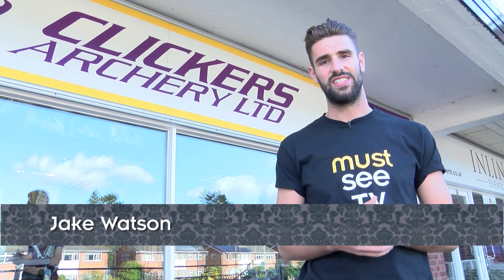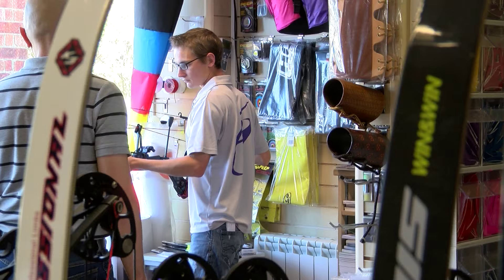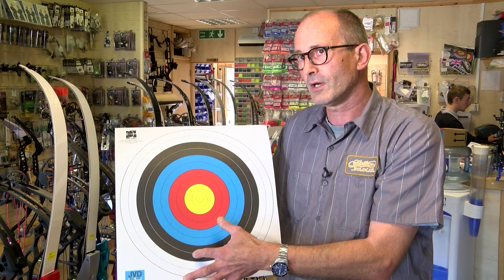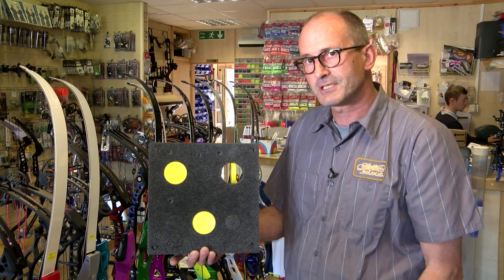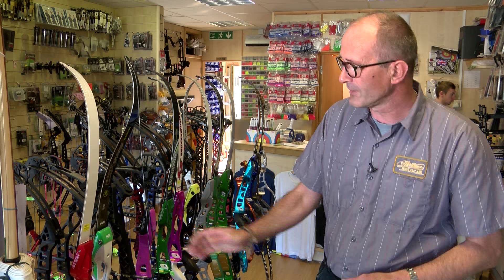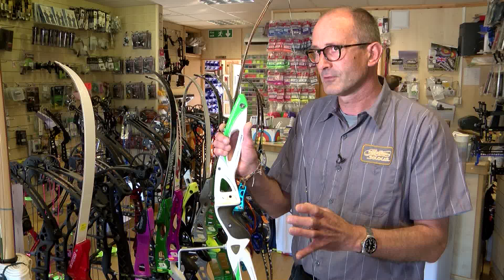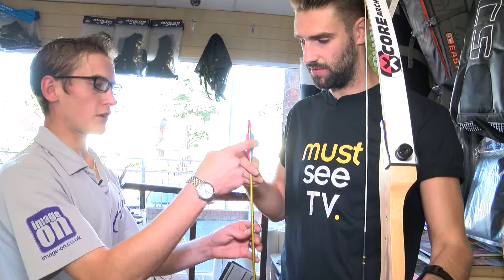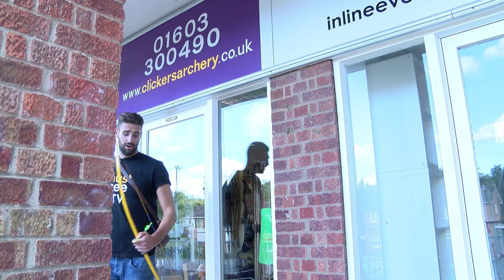Mustard TV - Beiter Hit-Miss Interview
The guys from Mustard TV (A Norwich TV Channel) came down to visit us at our store to find out about the Beiter Hit-Miss Tournament. Why not have a look yourself to find out more.